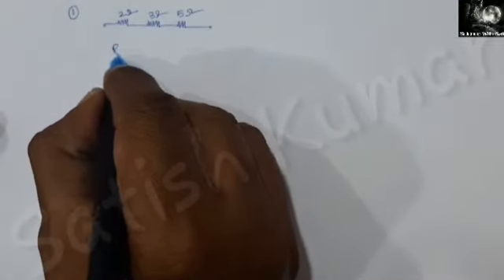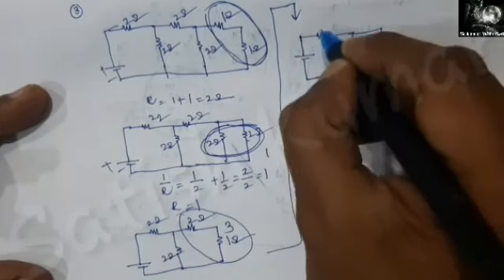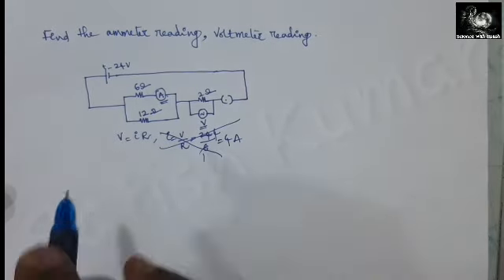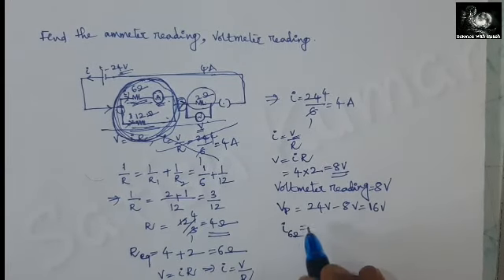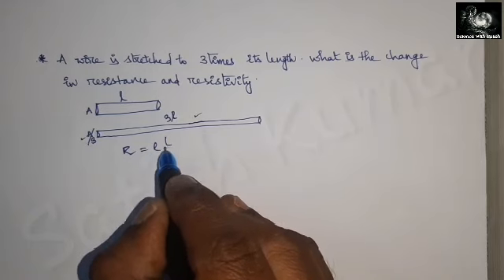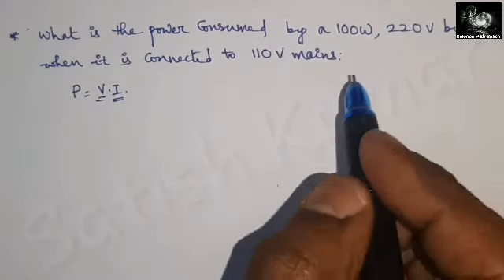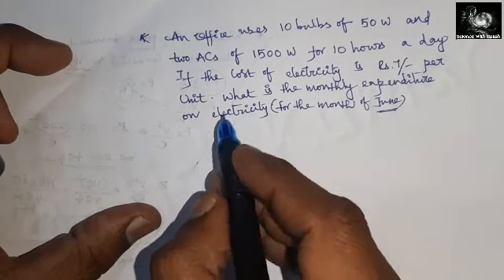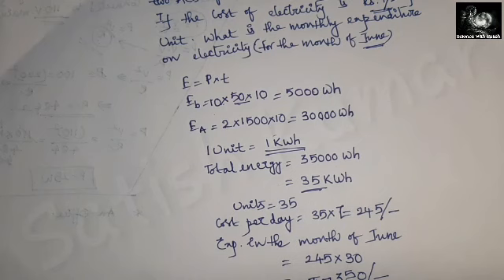Simple problems in Current Electricity for class X